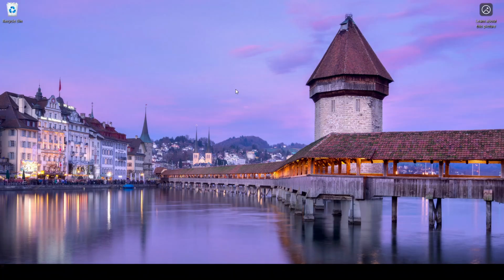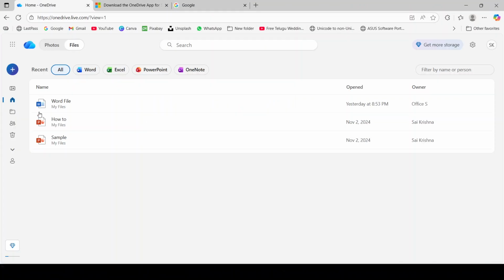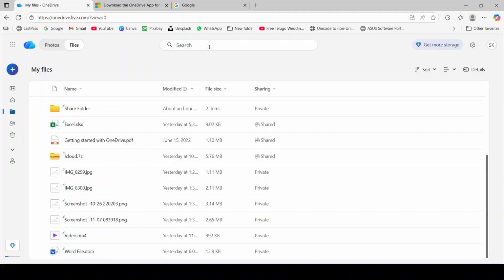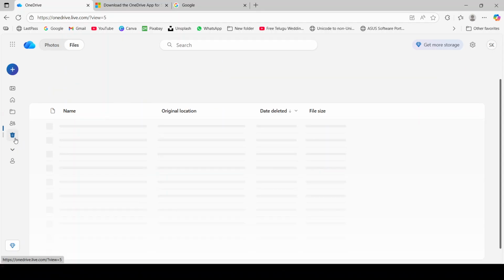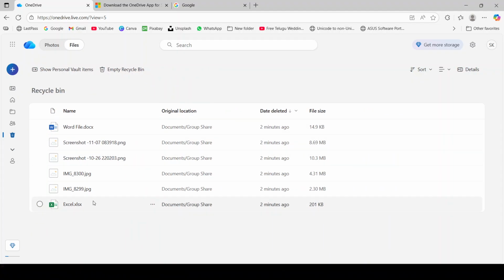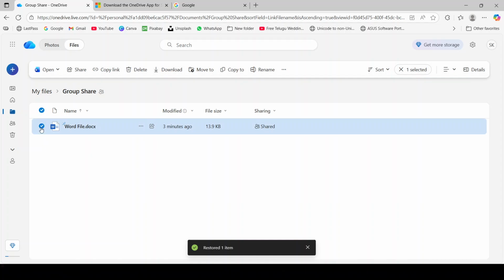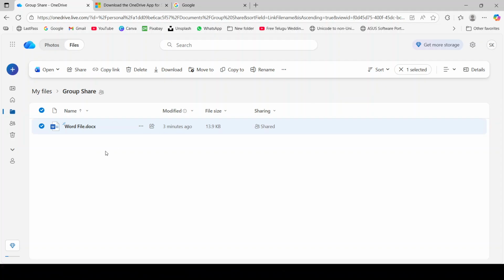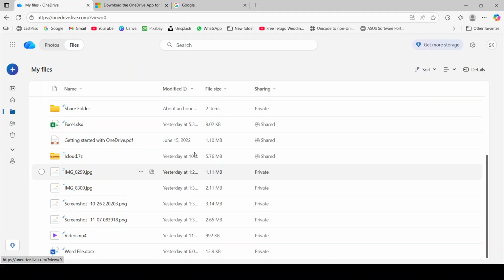Onedrive-How to Find Lost or Missing Files 2026 (Step By Step)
Learn Onedrive-How to Find Lost or Missing Files in this video.

In This Video, We'll Show You 👇
Onedrive Missing Files
Onedrive How To Recover Files
Onedrive File Recovery
Onedrive Find Lost Files
Onedrive Retrieve Deleted Files
Onedrive Deleted Files
Onedrive Restore Files
Onedrive Recover Files
Onedrive Missing Documents
Onedrive Lost Document
Onedrive File Not Showing
Onedrive Files Disappeared
Onedrive Files Gone
Onedrive Data Recovery
Onedrive Tutorial
Onedrive Help
Onedrive Guide
Onedrive Tips
Onedrive Troubleshooting
Onedrive How To
Onedrive
Microsoft Onedrive